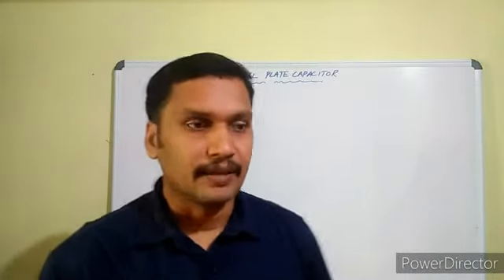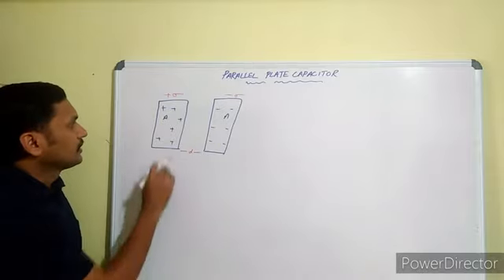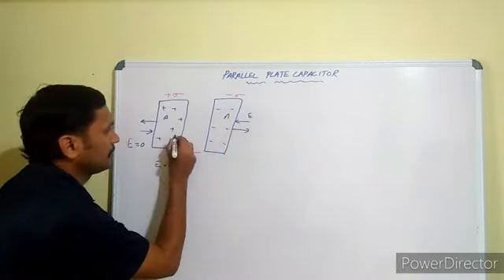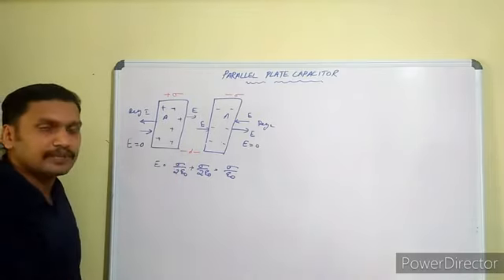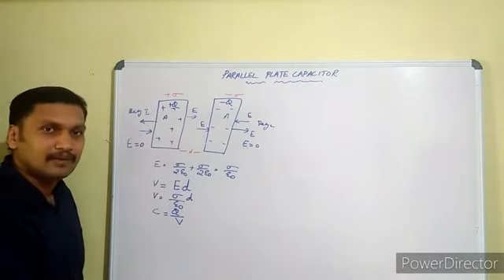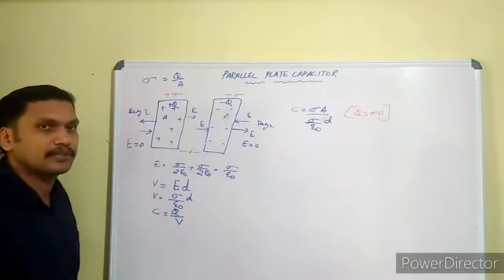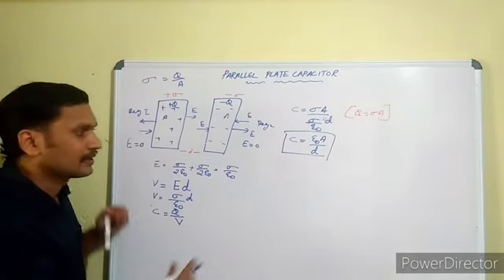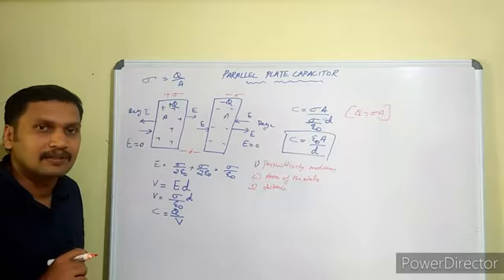Parallel plate capacitor